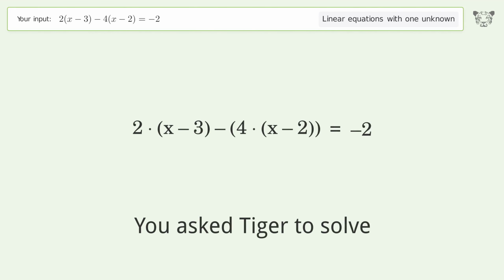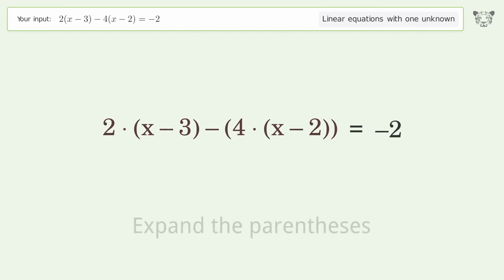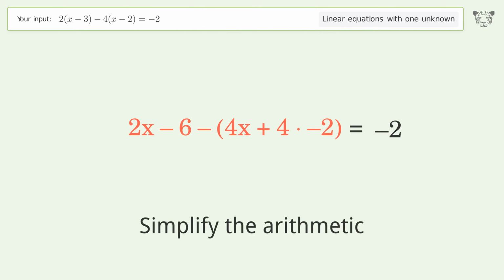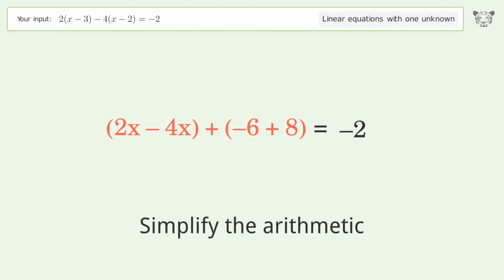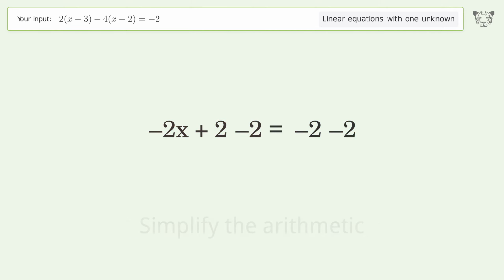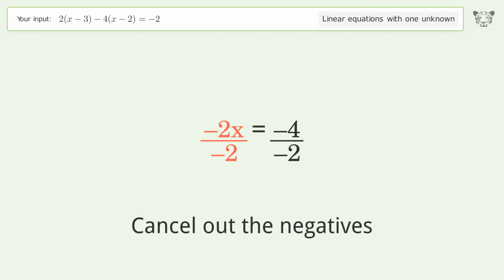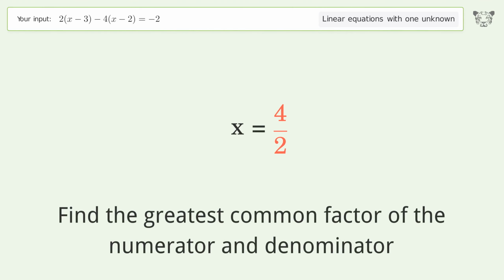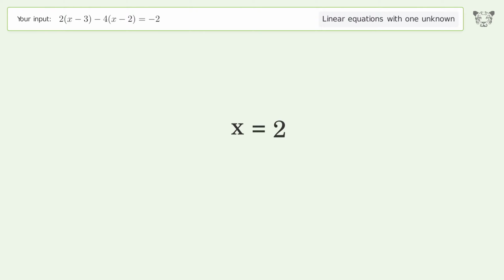Solve 2(x-3)-4(x-2)=-2: Linear Equation Video Solution | Tiger Algebra